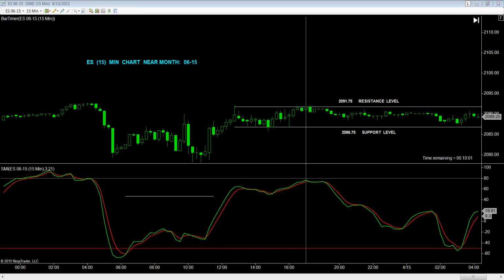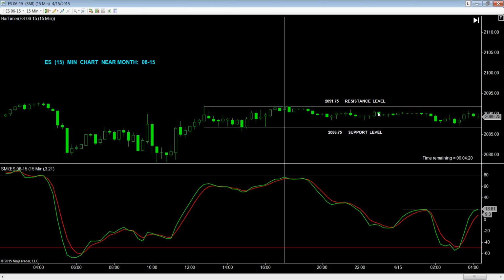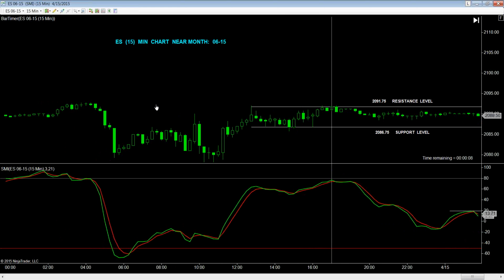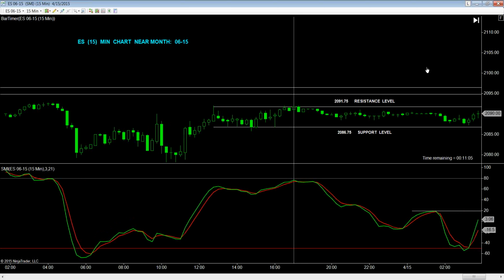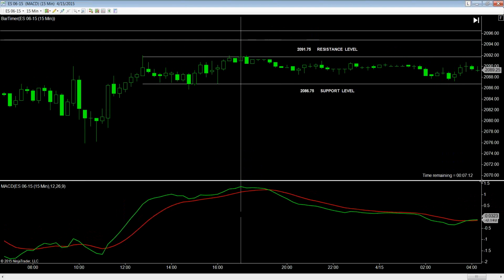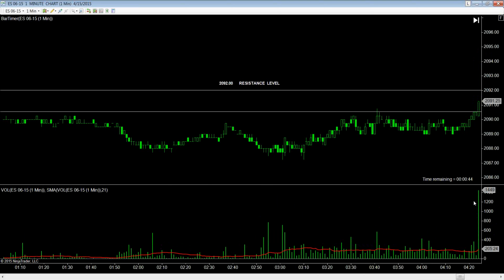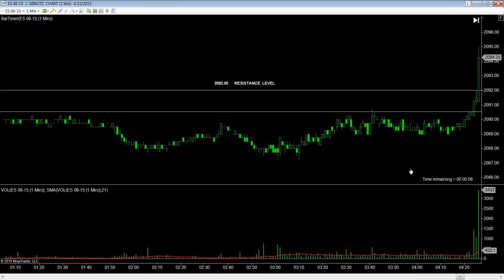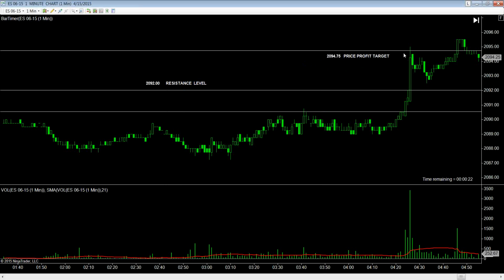E-Mini Trading Education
and see why serious students of the Market will always study here.